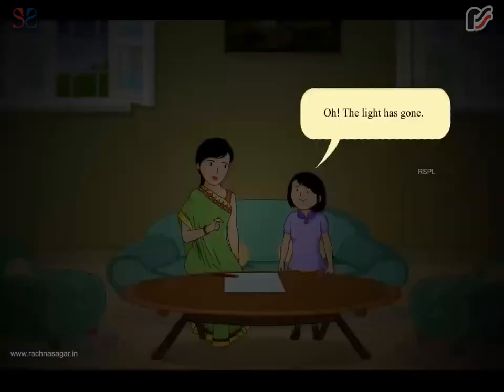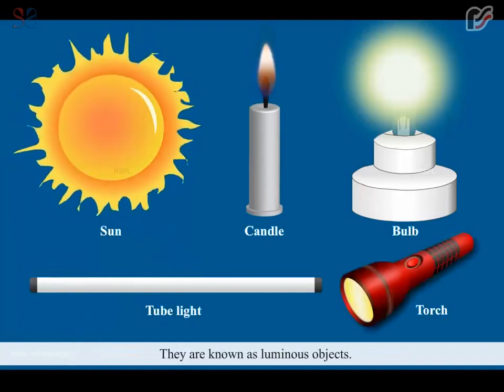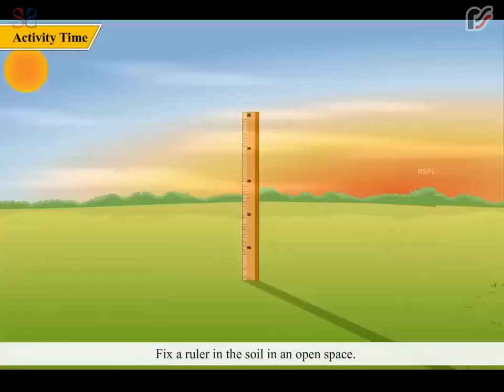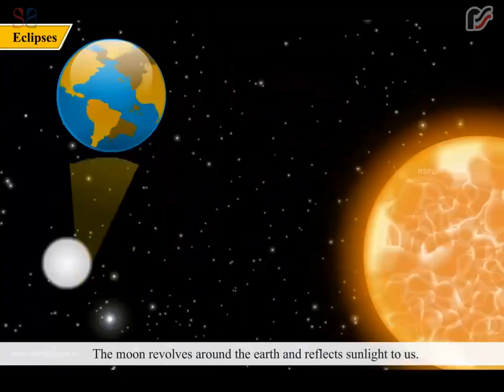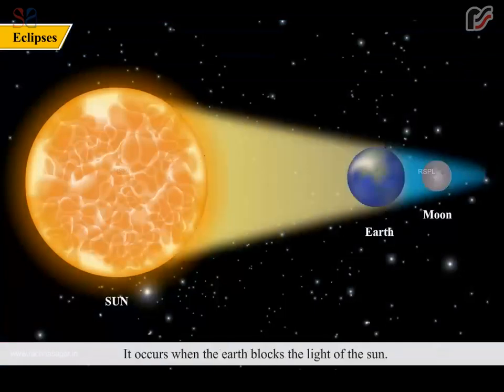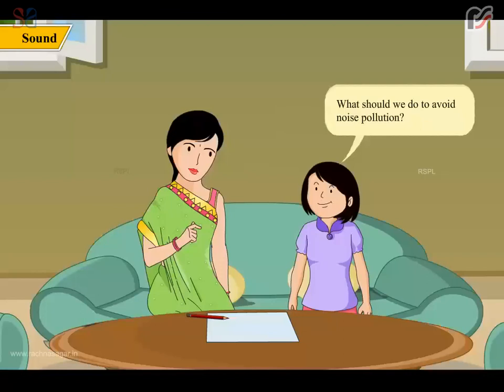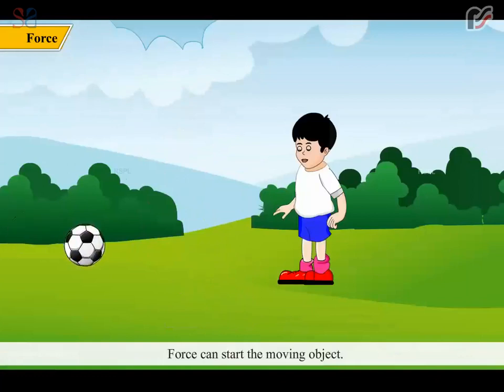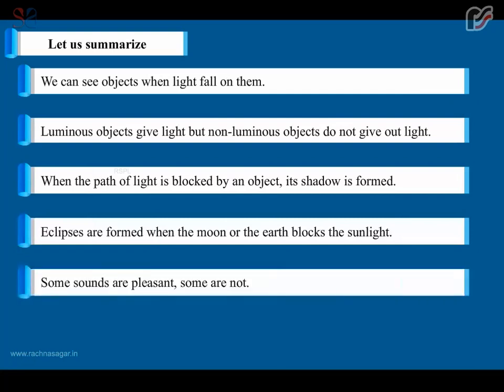Light, Sound and Force | Be a Scientist Class 3 | Learning Videos For Kids | Rachna Sagar